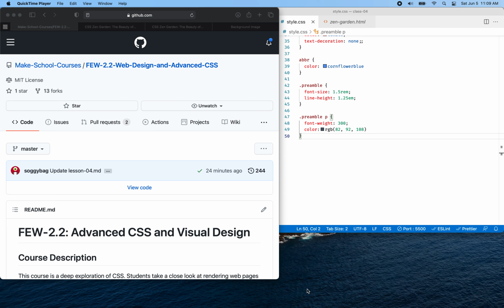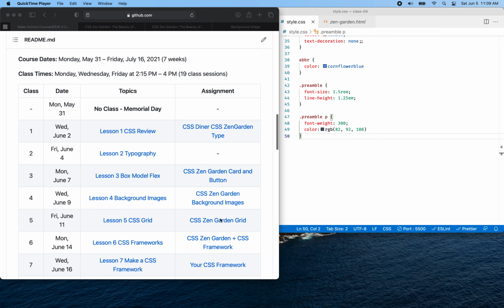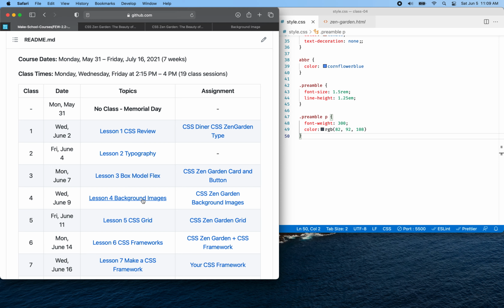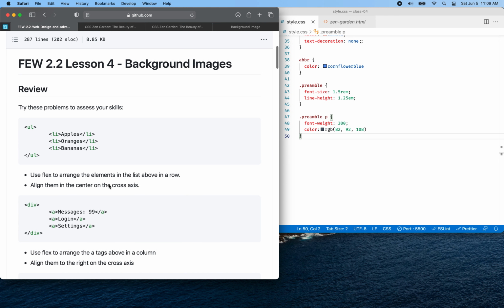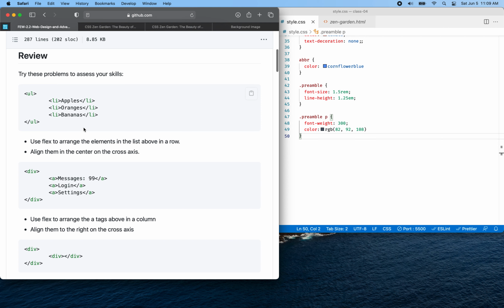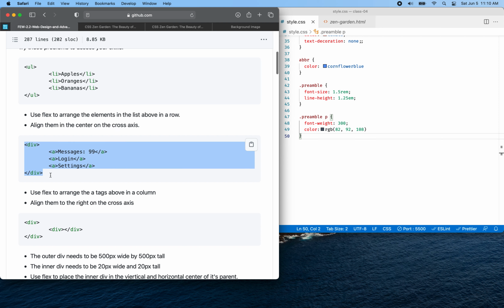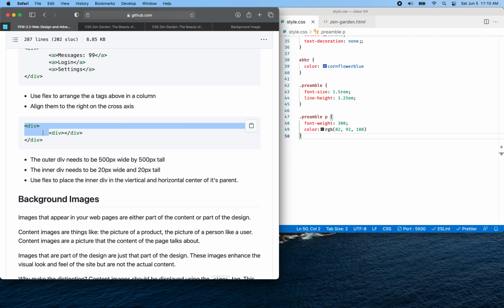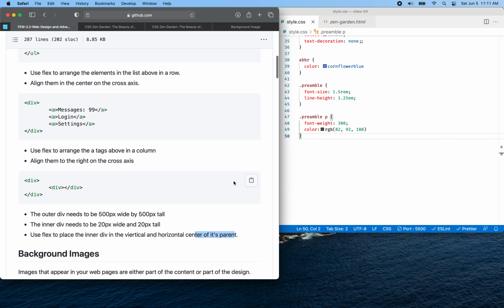FEW 2 2 Advanced CSS lesson 04 1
Learn CSS background images, color, and gradients!